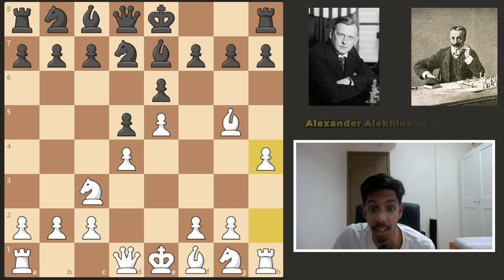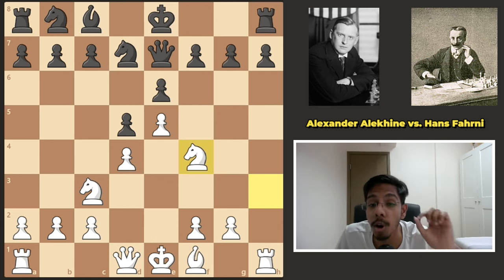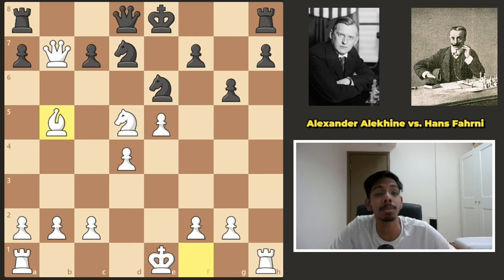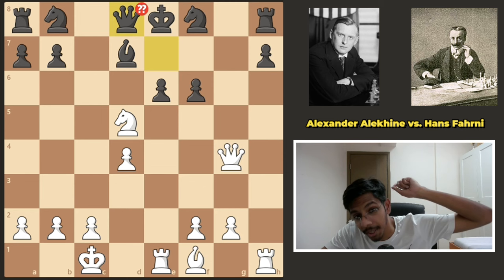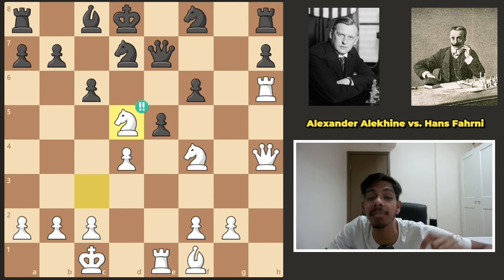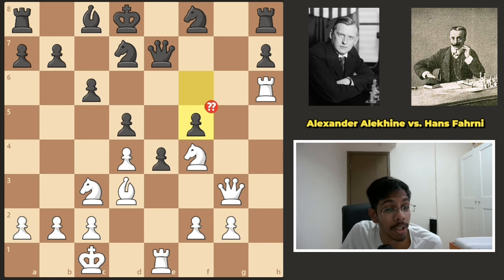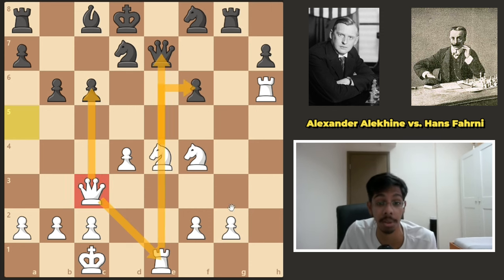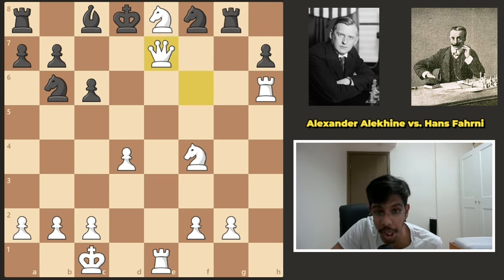He Invented A Chess Opening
Alexander Alekhine vs. Hans Fahrni